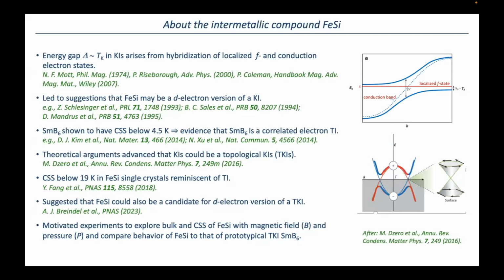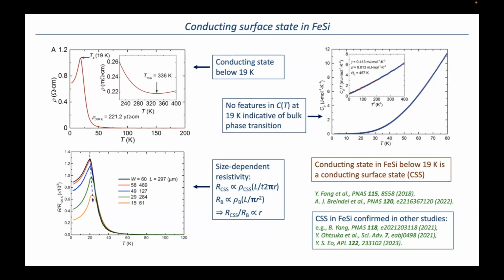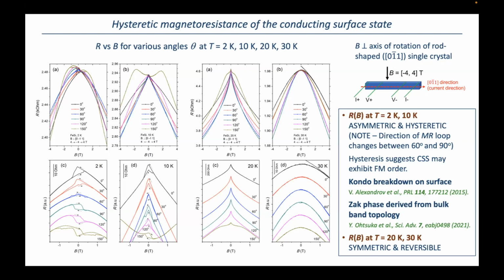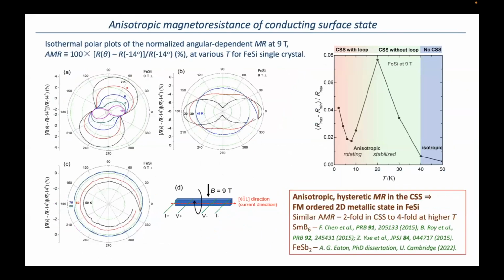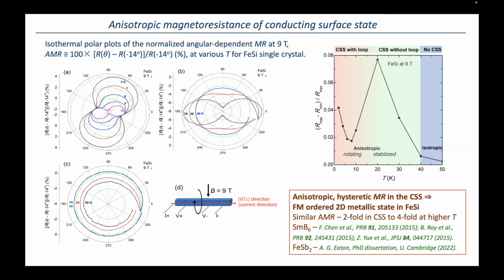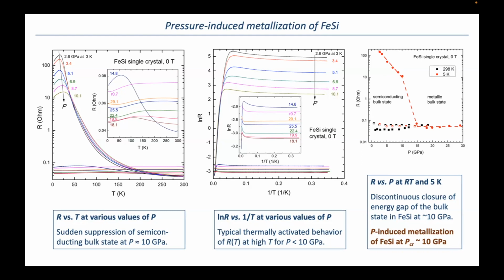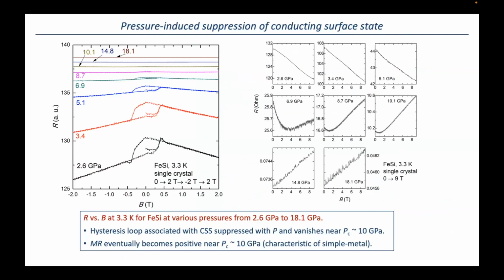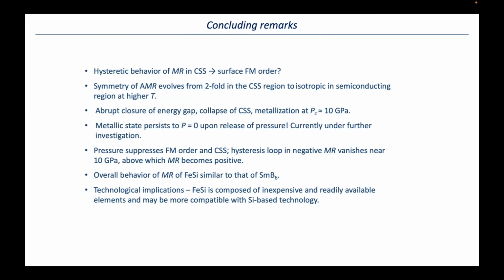VBFF Symposium on Extreme Quantum Materials: Silke Paschen: “Extreme responses of heavy fermion...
Talk Date: Thursday, 11/09/2023, 1:15 PM (CST)
Speaker: Silke Paschen
Institution: Vienna University of Technology (Austria)

Title: Extreme responses of heavy fermion systems